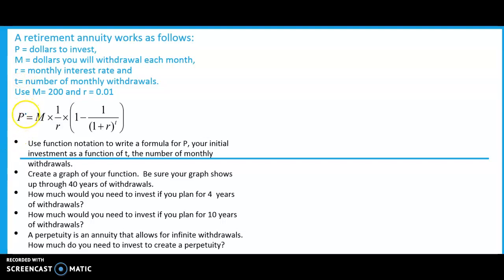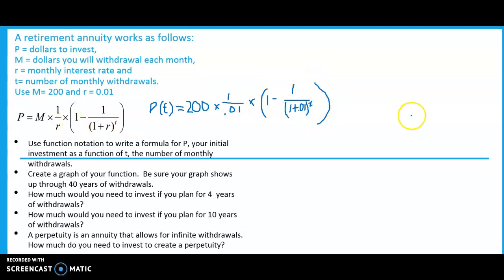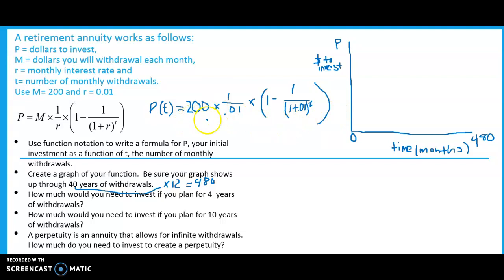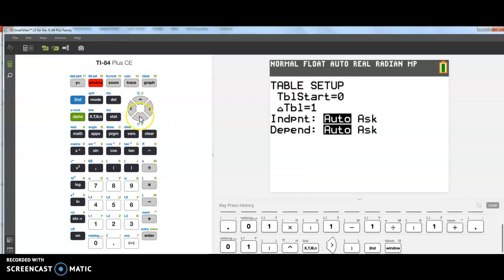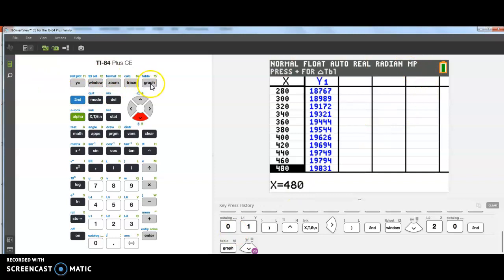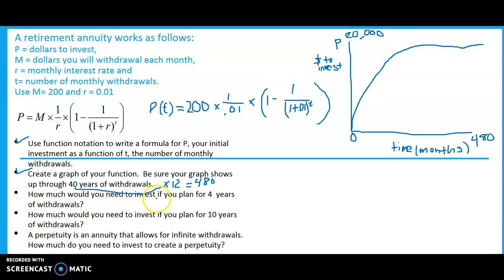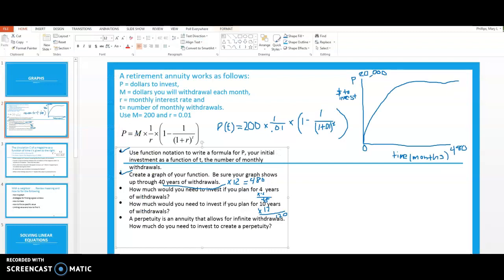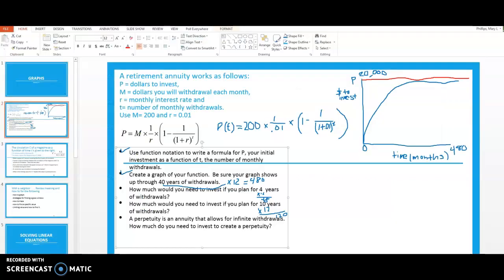College Algebra: Creating a Graph